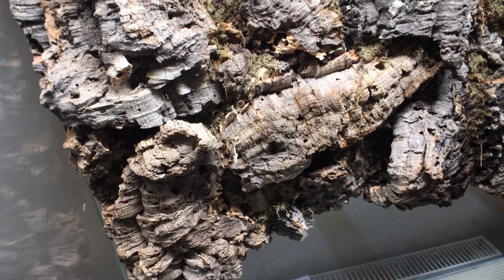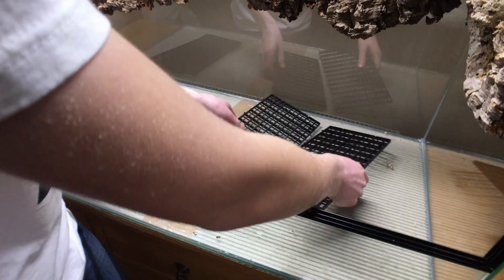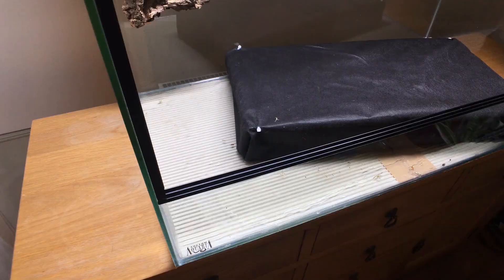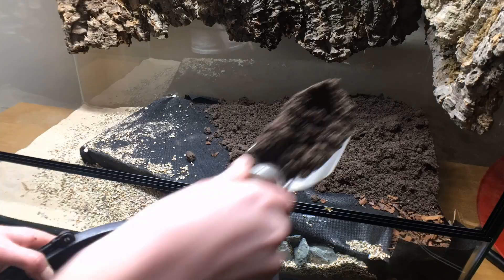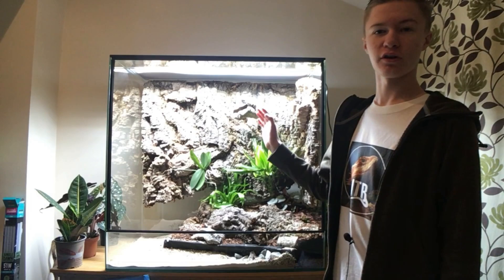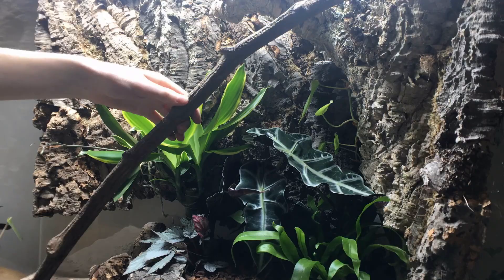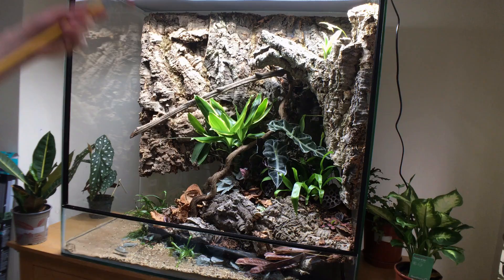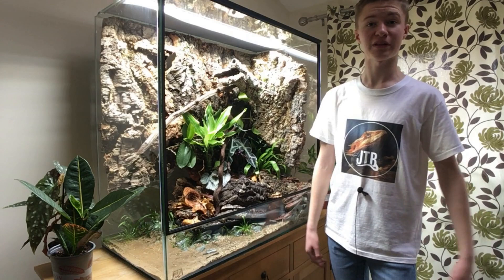Pond, Plants, & Drainage - Planting a Vivarium & Vivarium Drainage | Big Bioactive Vivarium Build #2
In this, the second part of the big bioactive vivarium build (technically paludarium build with the pond installed), we establish the ground work of this to-be day gecko setup.

Today, I show you how to build a false bottom for a vivarium (or paludarium, or terrarium, or whatever it is you're working with) out of relatively cheap materials. I discuss how the drainage layer will be continuous with a water section, then add substrate to the enclosure and go on a discourse about vivarium plant care. With all of this out of the way, we are squared up for what is potentially the most important part of the vivarium build, the stage which will transform the enclosure from uninhabitable to hospitable for both plants and animals: the addition of lighting.

The vivarium being developed in this video series was purchased from Custom Aquaria. If you would like to buy a similar vivarium from them, you can message Matthew and Lisa - the business owners - on their Facebook

You can find all of the rest of the products shown in this video on Amazon via the links compiled in the following kits. I have included most of the plants which I used in the video (or ones very similar where I coudn't find the specific types on Amazon). However, I would recommend using plants suited to the animals you will be keeping rather than just copying what I'm doing, and of course your personal taste in plants will likely be different to mine, anyway, so maybe just head to the garden centre when it comes to plant shopping :)
As an Amazon Associate, I earn a commission when you purchase through these links (you don't have to pay more than if you were to find the products on Amazon of your own accord, though):

If you really want to know the specific plants and botanicals used in this vivarium build, they were:
Kumbuk tree pods
Lotus seed pods
Mangrove tree pods
Ipil tree pods
Microsorum pteropus 'Narrow'
Cryptocoryne x willisii
Cryptocoryne beckettii
Sagittaria subulata
Alocasia amazonica
Asplenium sp.
Hypoestes phyllostachya
Begonia sp.
Philodendron hederaceum
Dracaena sp.
Phalaenopsis sp.
Marcgravia sp.
Soleirolia soleirolii
Neoregelia donger 'fireball'
Unknown moss
Unknown liverwort